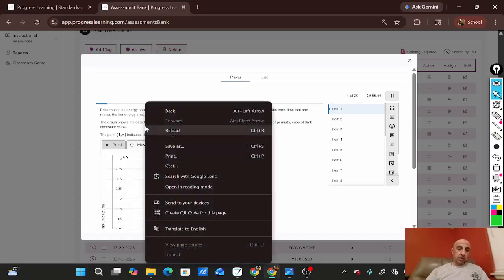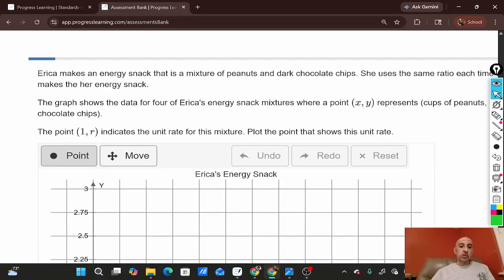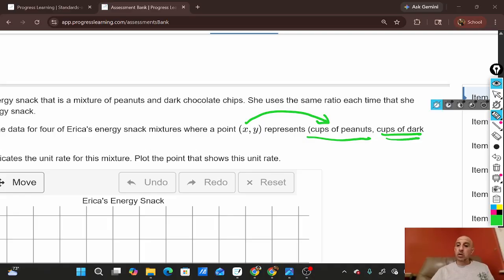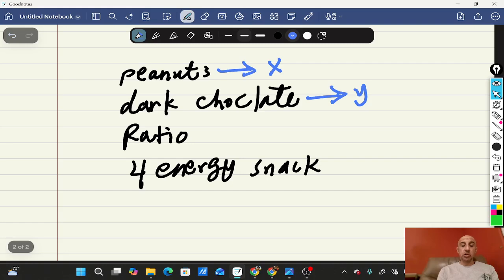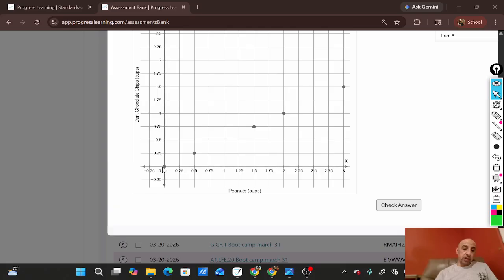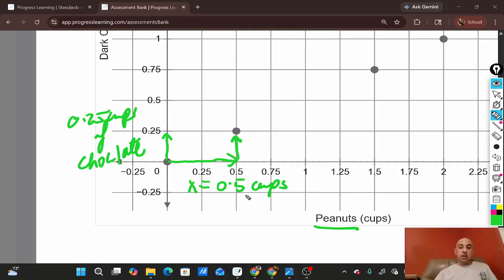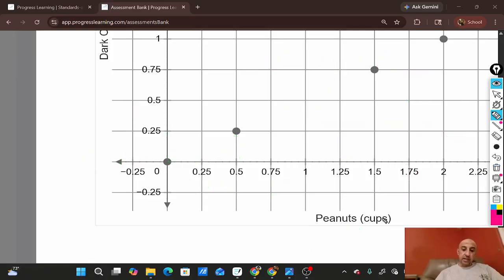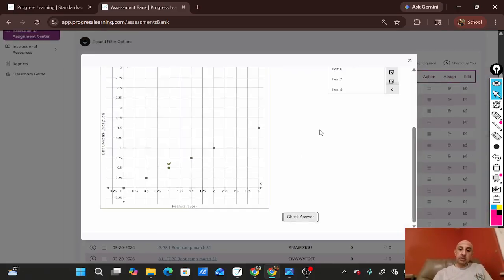7.PR.7 Question 1 Plot unit rate as a point in the Graph